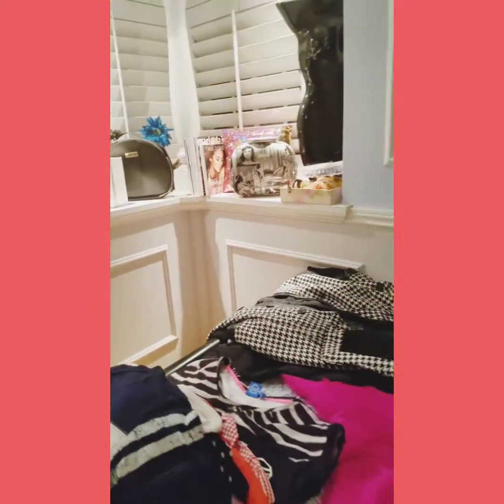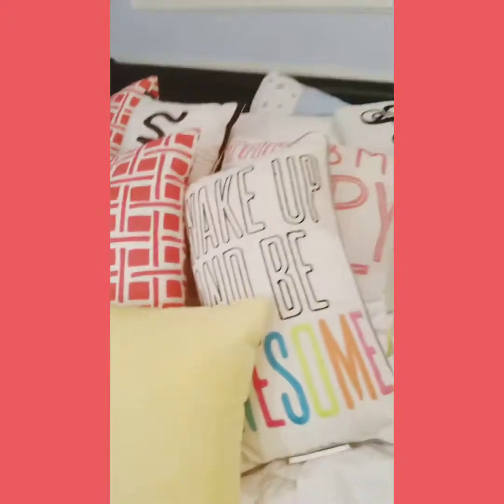My Room / Poshmark Store / Poshmark Closet / where i store my clothes/reseller /poshmark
Hello dolls!

Part 2 of my Poshmark room. I had a request to do another tour of my Poshmark room

This is my poshmark closet, as well. I keep some of my pretty personal things in